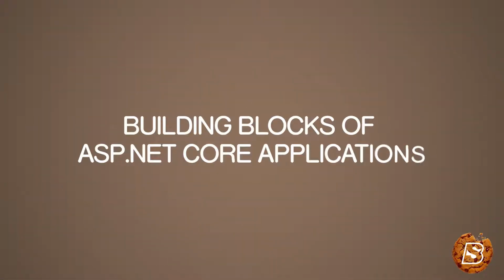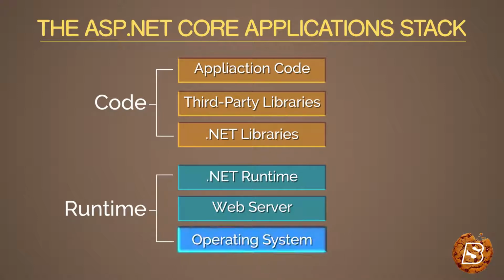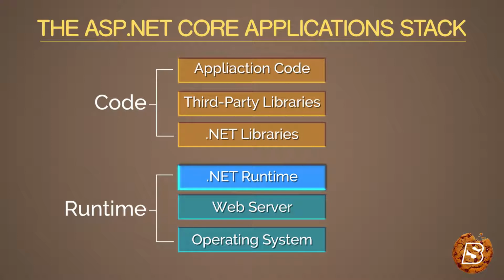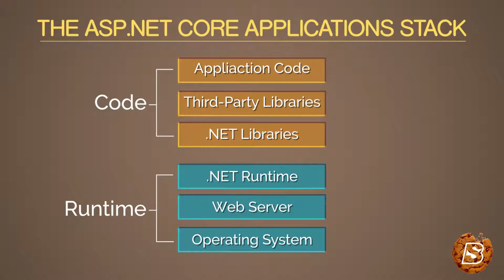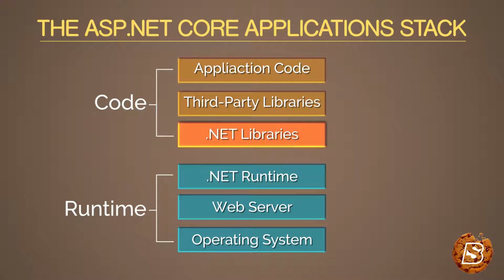Web Development: ASP.Net MVC Core - Building Blocks